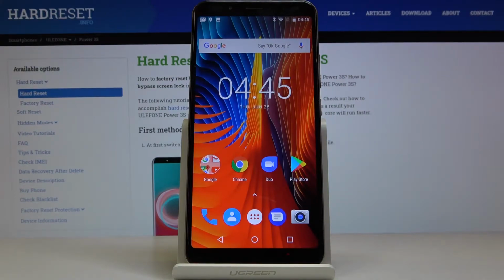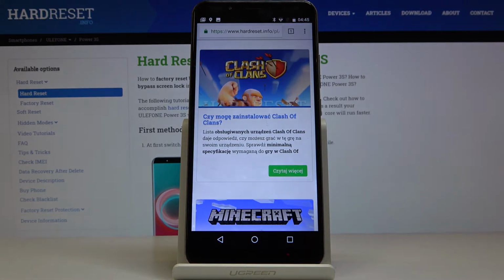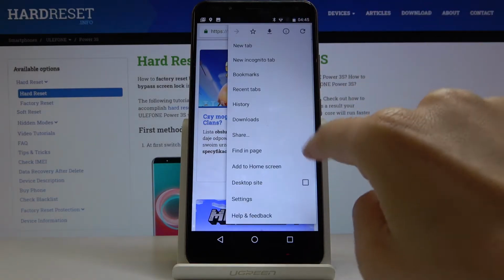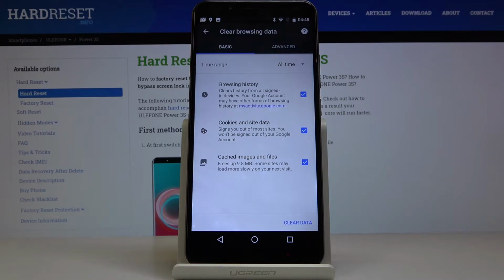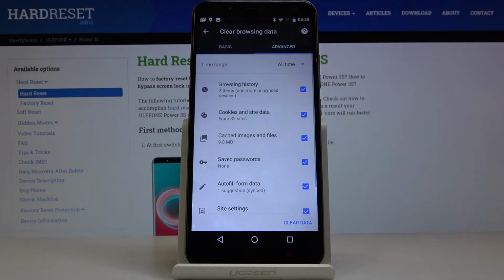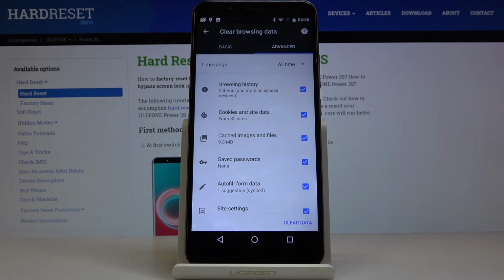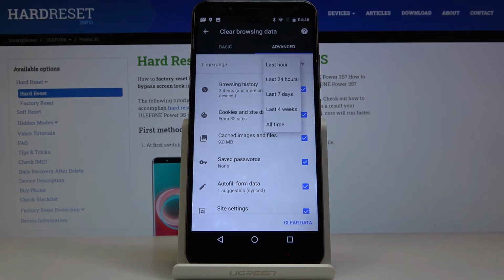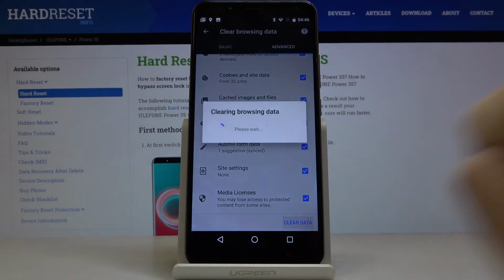How to Clear Browsing Data in ULEFONE Power 3S – Delete Passwords / Cookies / History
Learn more info about ULEFONE Power 3S:
Come along with our tutorial in which we’ll show you how to successfully remove browsing data from your ULEFONE Power 3S! If you’d like to delete not only visited pages from the history, but also saved passwords and cookies, then let’s watch our video carefully and recreate all steps on your own ULEFONE device.

How to delete the history browser in ULEFONE Power 3S? How to clear history in ULEFONE Power 3S browser? How to delete cookies files in ULEFONE Power 3S? How to clear cache in ULEFONE Power 3S? How to delete page history in ULEFONE Power 3S? How to delete Google searches on ULEFONE Power 3S? How to list downloaded files on ULEFONE Power 3S? How to erase history of searched words on ULEFONE Power 3S? How to delete stored passwords and logins on ULEFONE Power 3S?